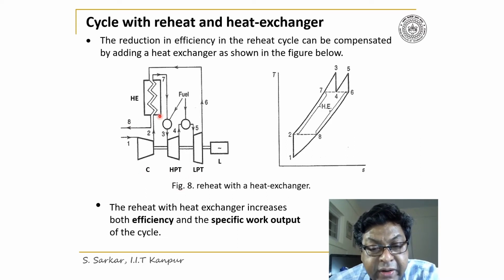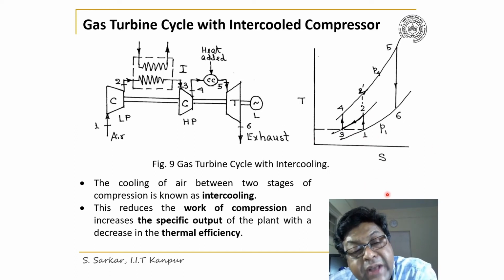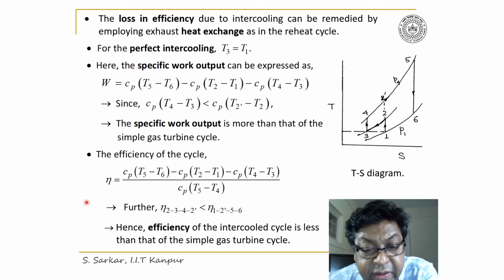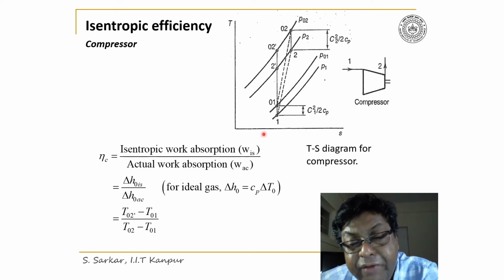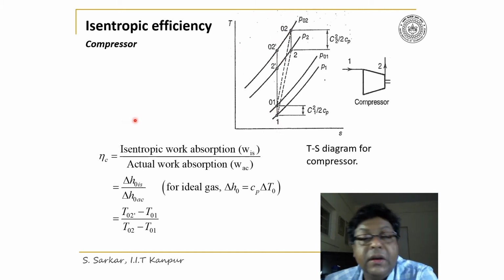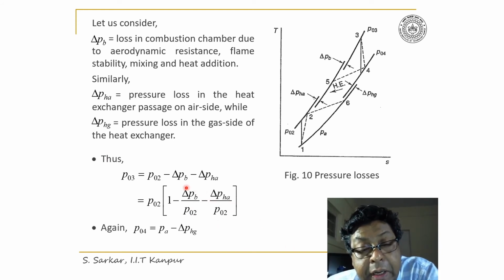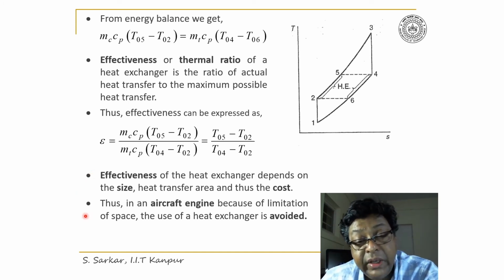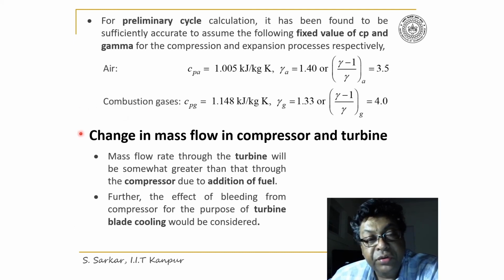Lecture 19 : Gas Turbine Cycle Analysis III